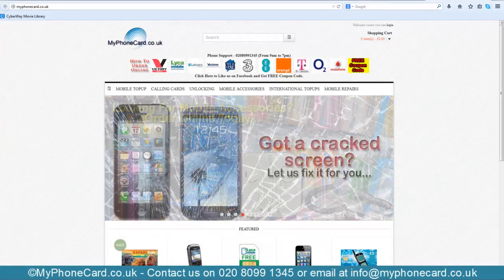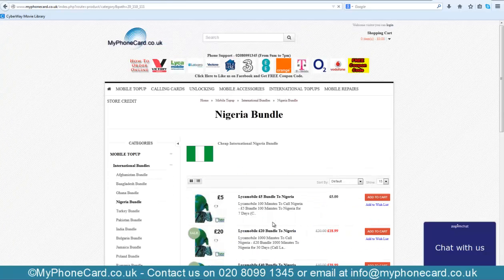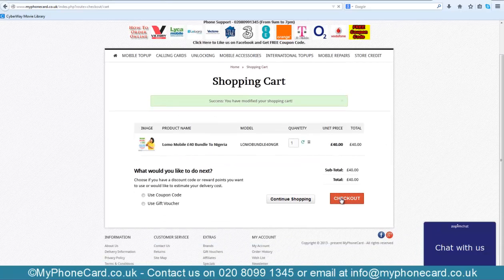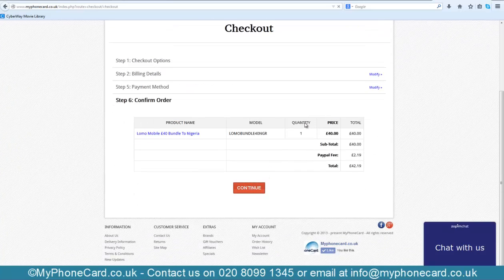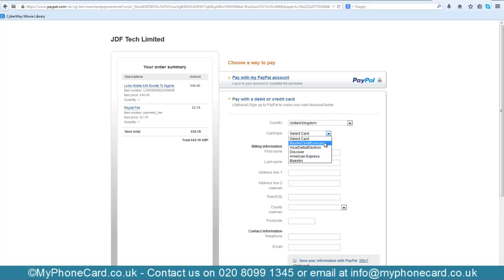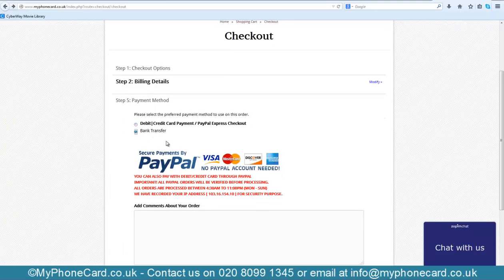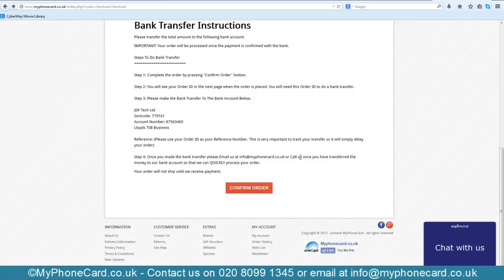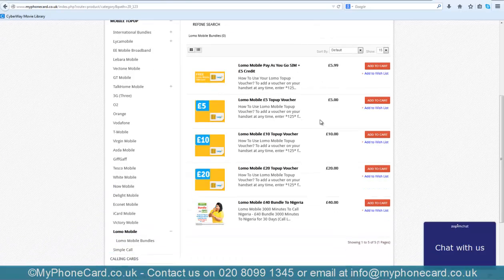How To Buy 3000 Minutes to Nigeria for £40